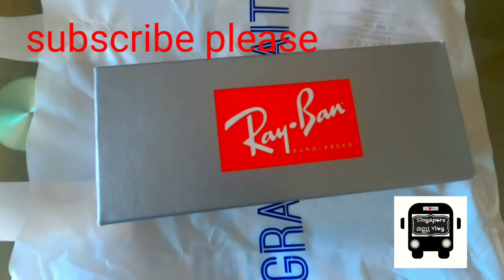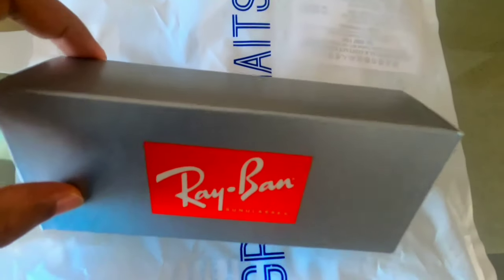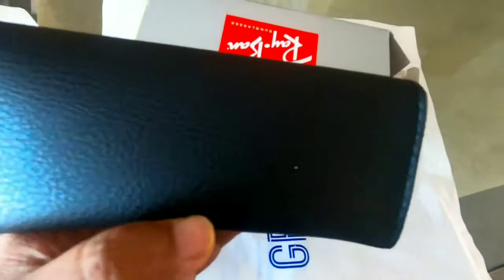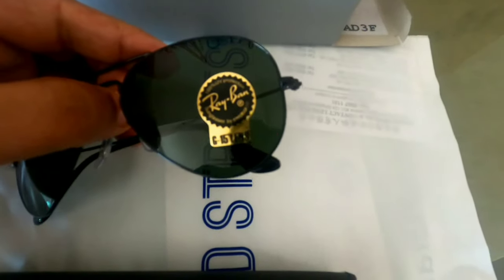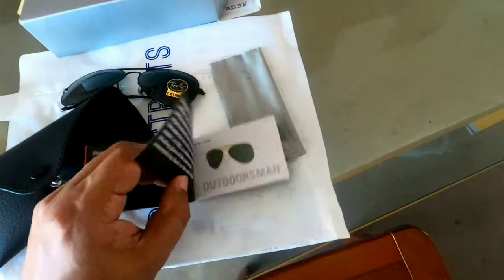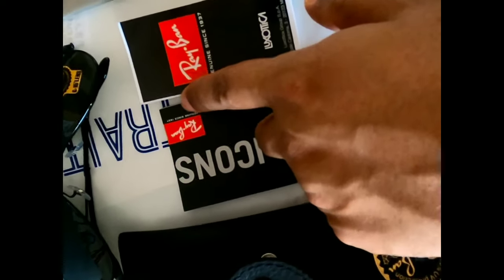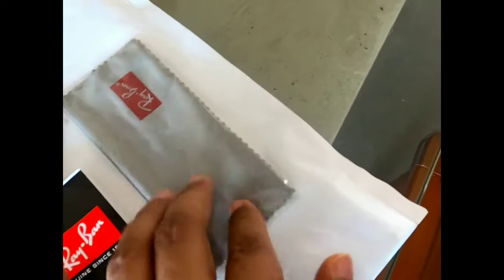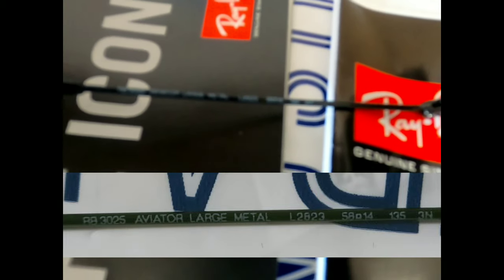UNBOXING of Ray Ban Sunglass. MALAYALAM.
Singapore mallu vlog